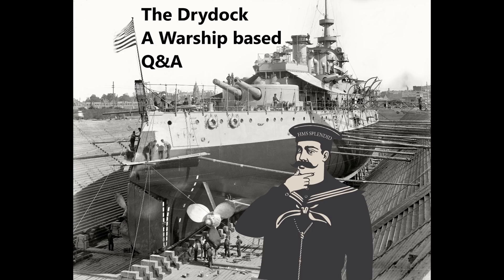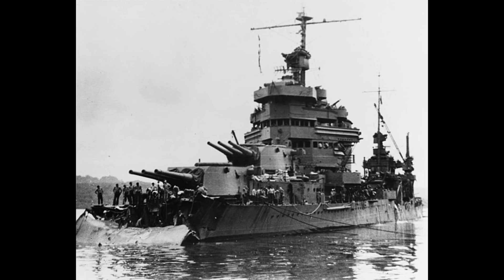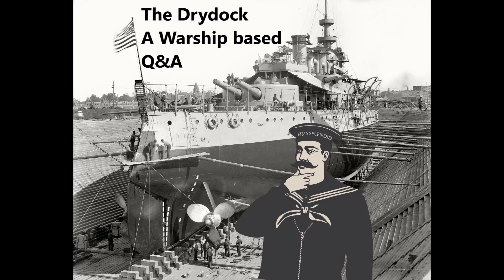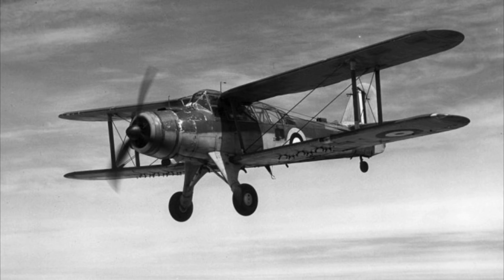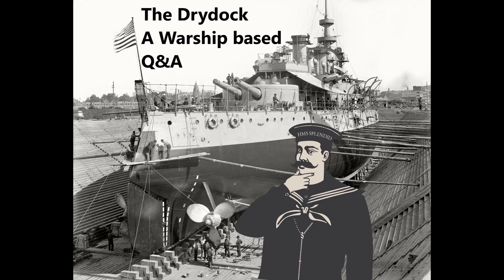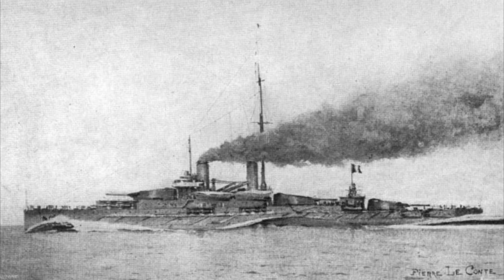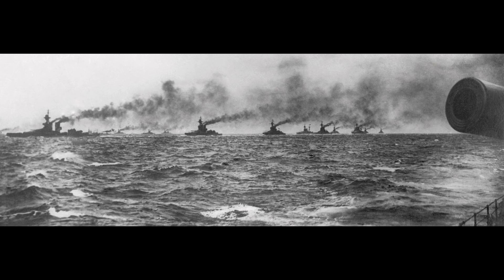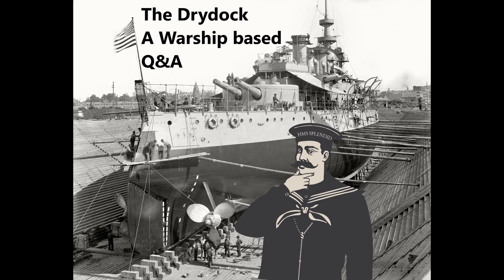The Drydock - Episode 080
00:00:18 - Channel Admin

00:03:52 - Lost bows and sterns?

00:11:58 - What battle or engagement do you think beancounting, cost savings, and budgeting had the most impact on?

00:17:31 - Indian Ocean Raid path not taken...

00:27:03 - What to do with Ralph Seymour...

00:30:27 - French WW1 capital ships and gun range

00:35:09 - Could the RN prevented the invasion of Norway or were they just spread too thin?

00:41:20 - What year is the earliest that you could argue that the US Navy was stronger than the Royal Navy. And what is the latest year you could make a reasonable argument that the Royal Navy was still stronger.

00:51:41 - Kido Butai intercepts the Doolittle Raid / Age of Sail Career Path?

01:01:14 - Corrections, Armoured Cruiser Competition Winners, Apologies